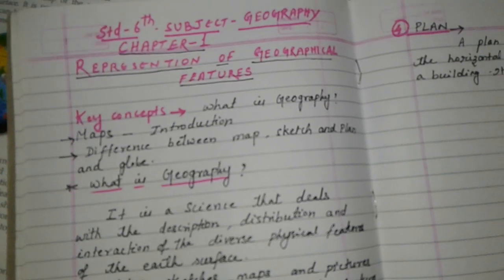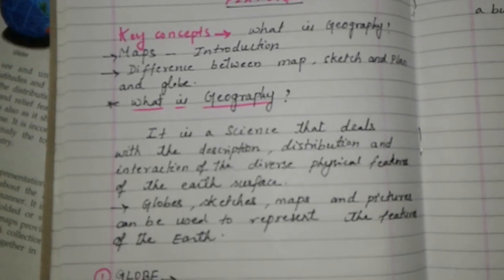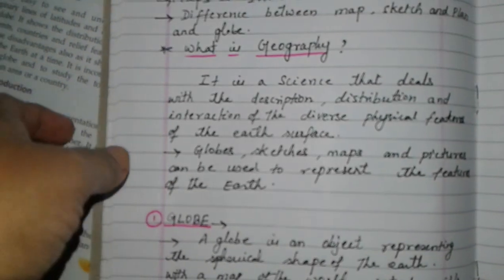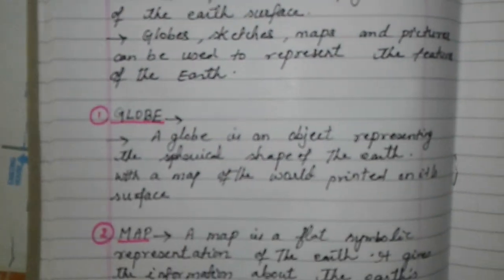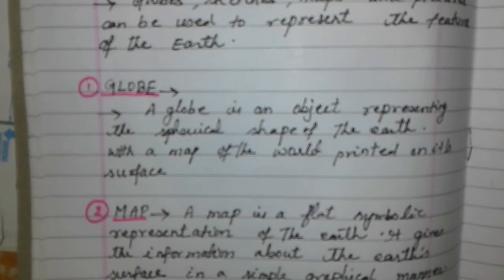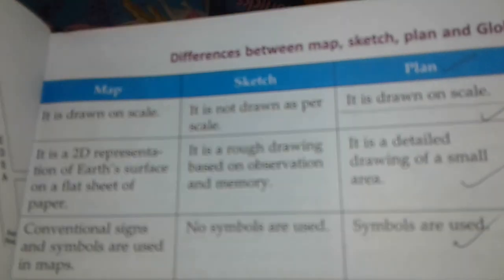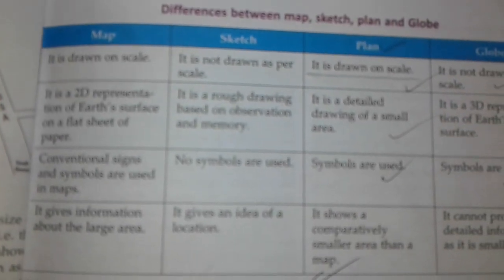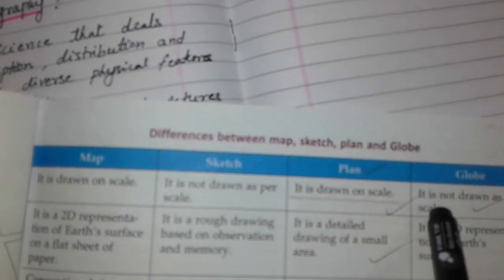Std 6 Geography Ch-1 Representation of Geographical features by Miss Jayashree